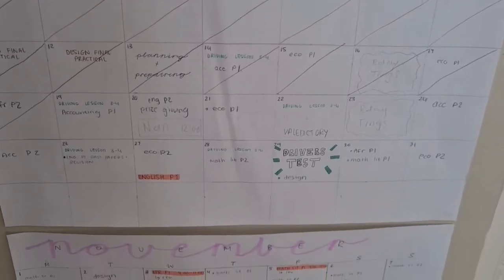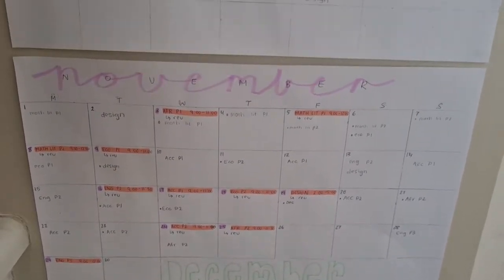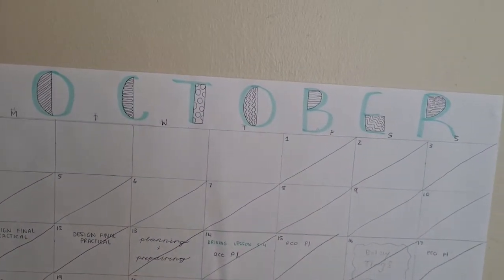How I plan and study for finals || Nina Cloete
I really hope you enjoyed it. Have a good one byeeee :)